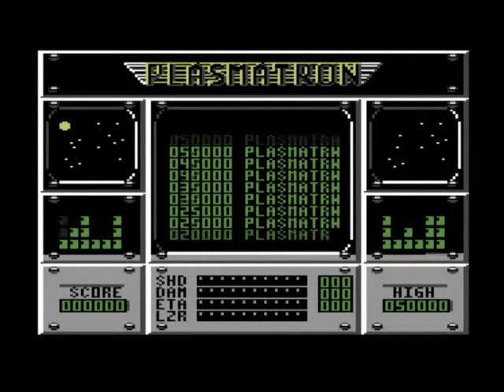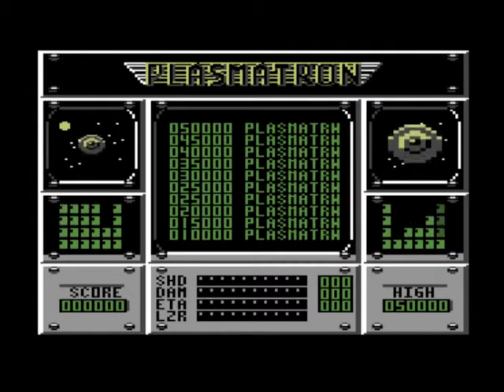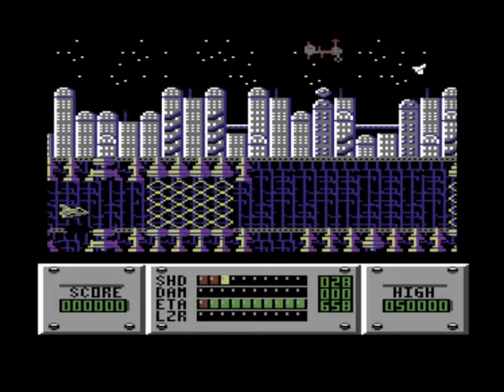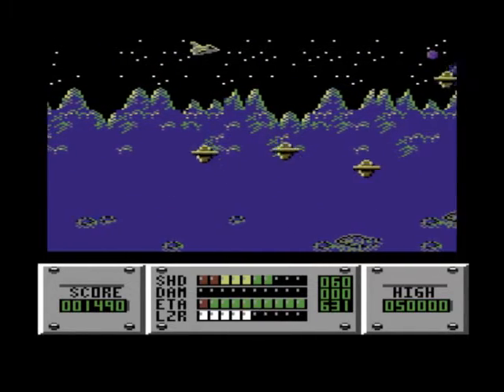Plasmatron Review for the Commodore 64 by John Gage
Plasmatron is a Space, Shoot 'em up game that came out in 1987 by CRL Group. Warning! This video has swearing.